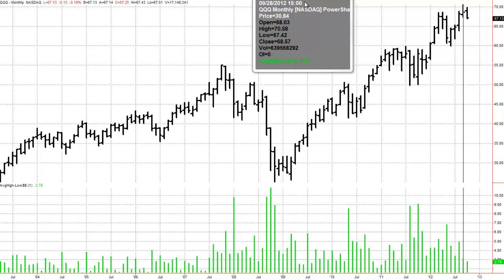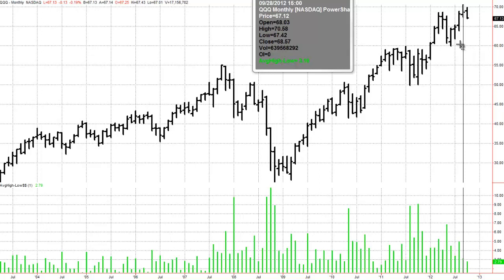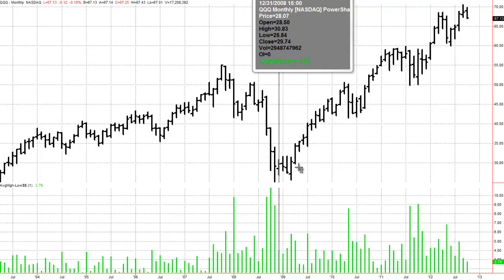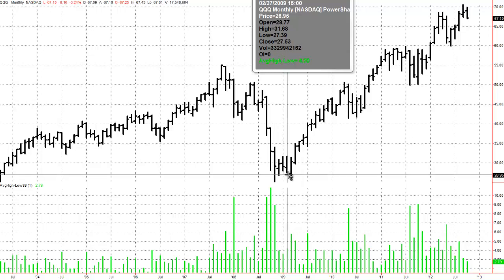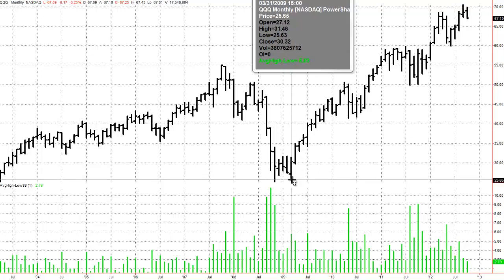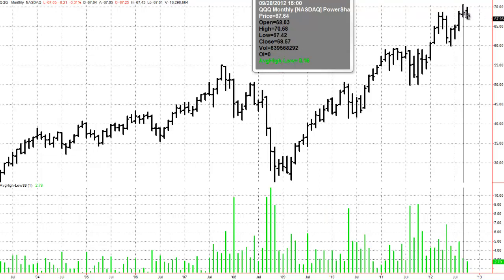Why Do We Trade?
- Why do we trade? This trading tutorial is designed to give you a bit of insight into why some choose to trade. Basically, trading seeks to take advantage of the many profit opportunities that exist in the markets.